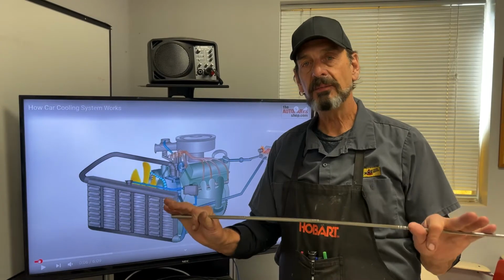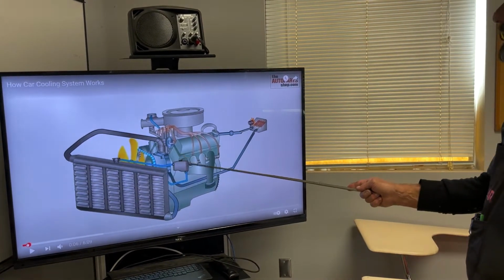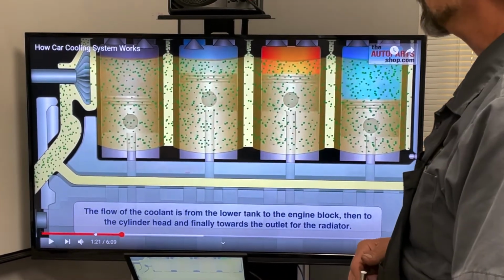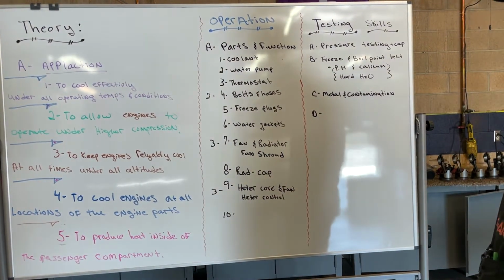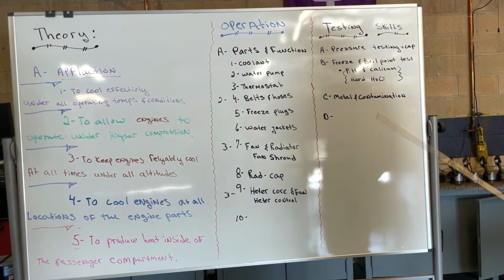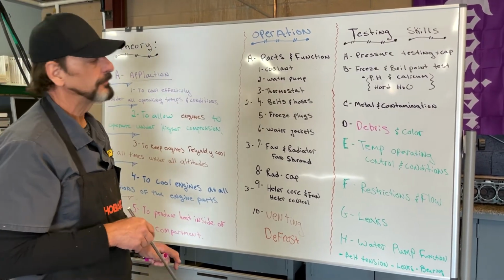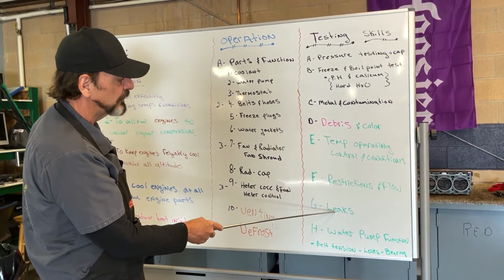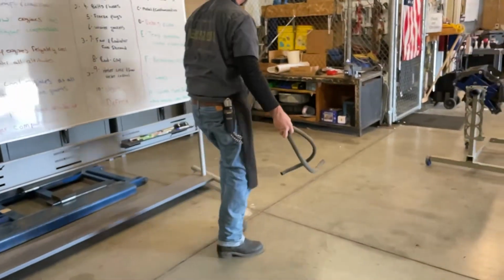Cooling Systems - Part 1